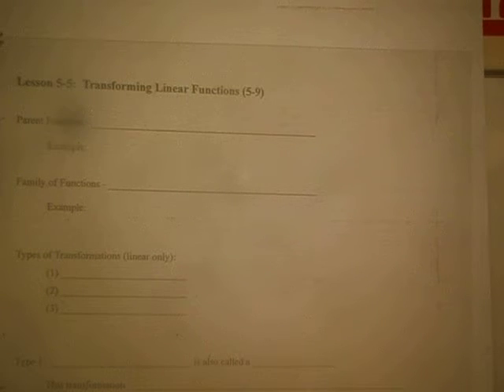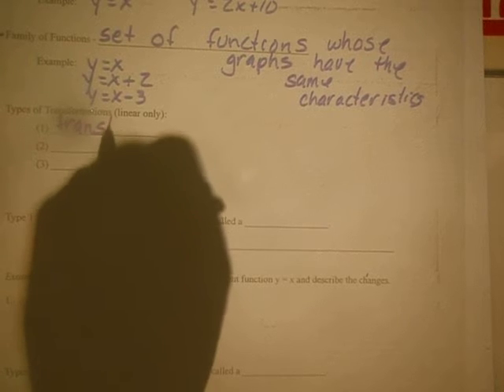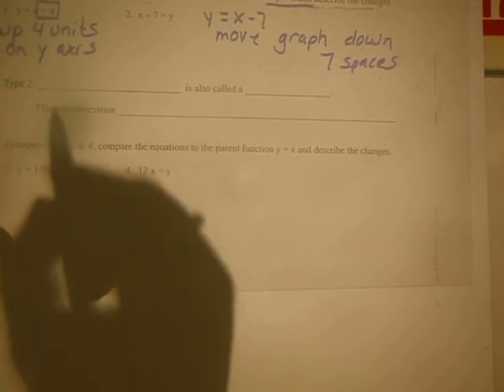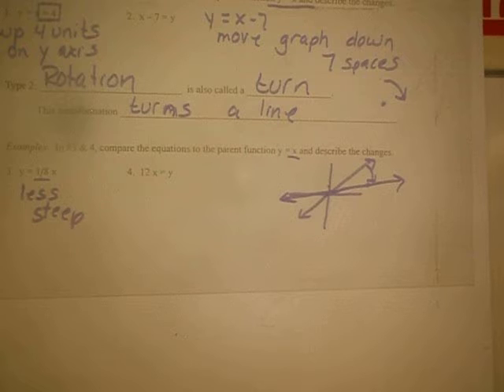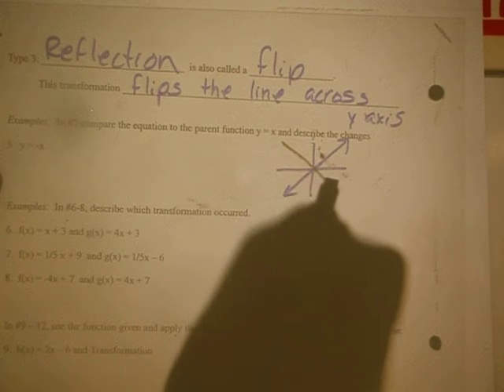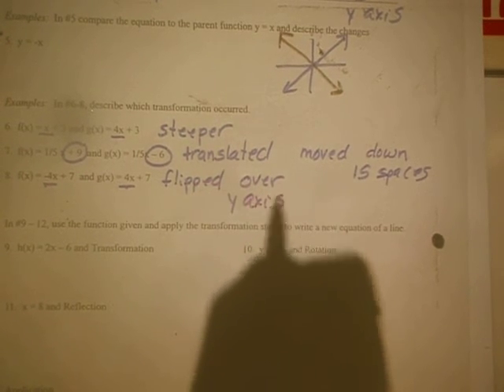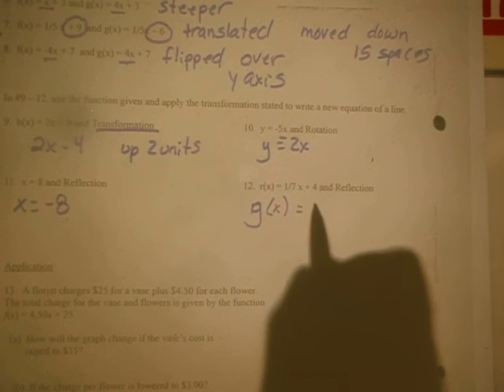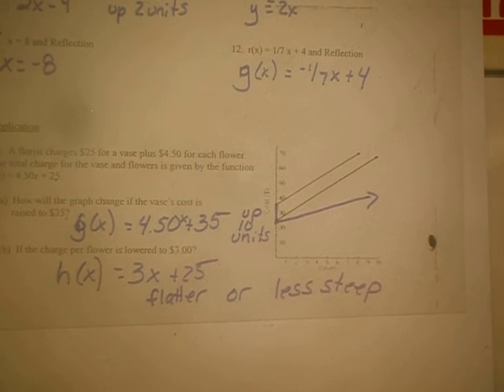TenBrock Algebra 5 5